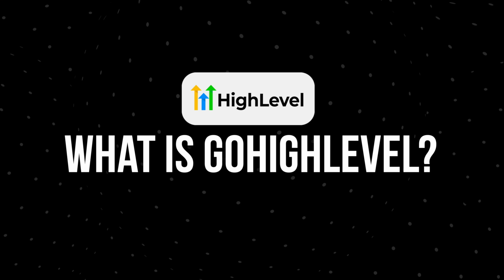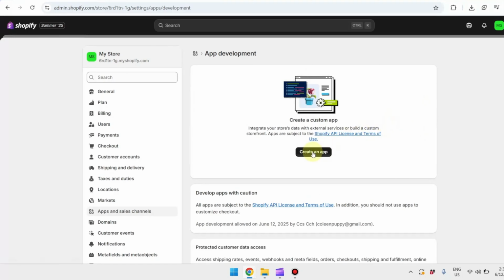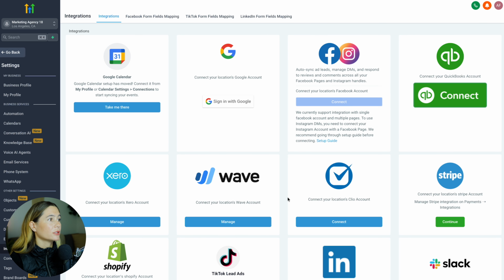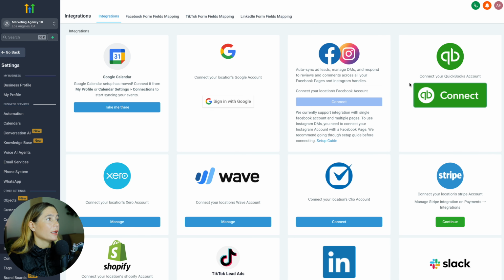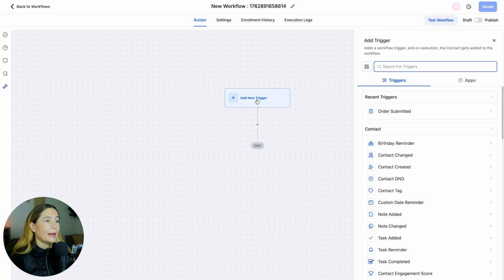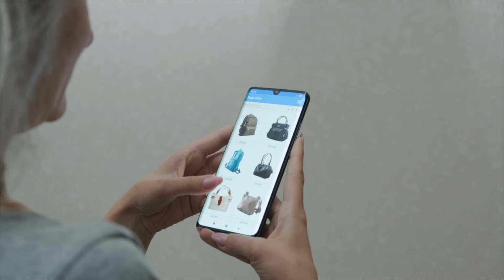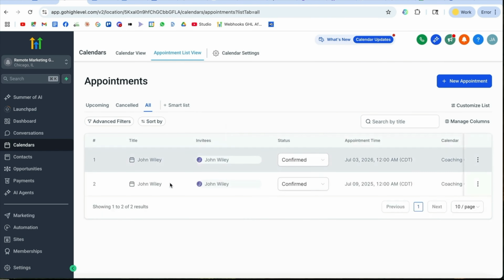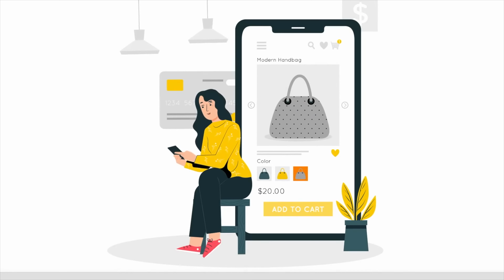How to Connect Shopify to GoHighLevel for Unified Marketing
In this video, I’ll go over how to connect Shopify to GoHighLevel to create a unified marketing system for ecommerce. This tutorial shows how to sync Shopify customers, orders, and products into one marketing dashboard. It covers email marketing, SMS automation, customer follow-ups, and abandoned cart recovery in one workflow. The goal is to simplify Shopify marketing while keeping sales data and automations fully connected.

Be sure to watch this video all the way as I cover real-time data sync, order-based automations, and customer tagging inside GoHighLevel. The setup walkthrough explains how to trigger emails, texts, review requests, and upsell campaigns from Shopify orders. It also shows how to build automated workflows that improve conversions and customer retention. These steps help reduce manual work and keep ecommerce marketing organized in one place.

GoHighLevel and Shopify work together to centralize ecommerce CRM, marketing automation, and customer communication. Shopify handles products, checkout, payments, and order data while GoHighLevel manages email campaigns, SMS marketing, workflows, and reporting. Connecting the two platforms creates a single view of customers, purchases, and follow-up activity. This integration helps ecommerce stores run smarter, automate faster, and scale marketing without juggling multiple tools.

– Ashley

Timeline:
0:00 - Introduction
0:18 - GoHighLevel Overview
0:59 - Shopify Overview
1:34 - Why You Should Connect Shopify to GoHighLevel
5:30 - Step-by-Step: How to Connect Shopify to GoHighLevel
6:18 - Set Up an Automation for New Orders
7:33 - Add Abandoned Cart Recovery
7:58 - Test the Connection
8:18 - Bonus Tips: Making the Most of Your Integration
9:17 - Pros and Cons
9:45 - Pricing Plans
10:50 - Should You Connect Shopify to GoHighLevel?
11:13 - Conclusion